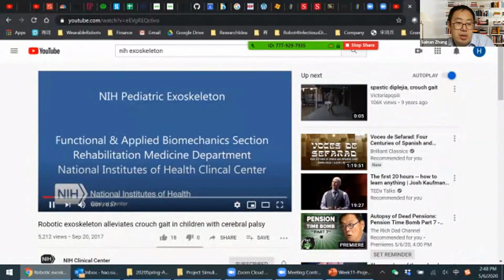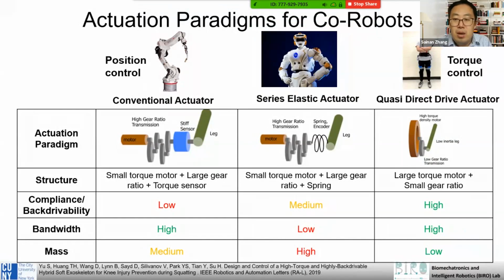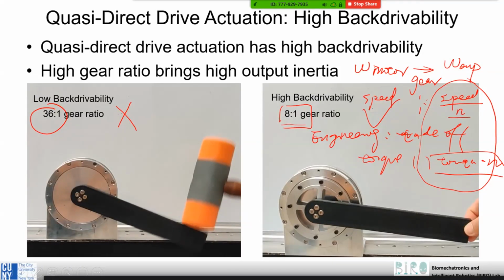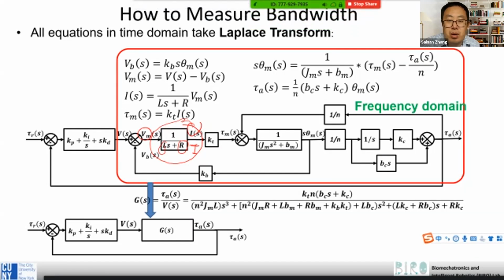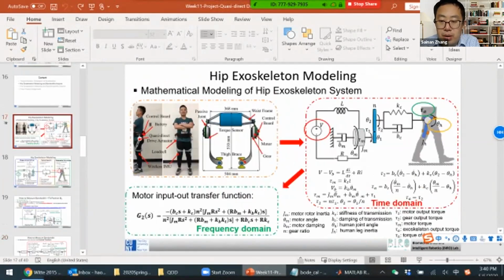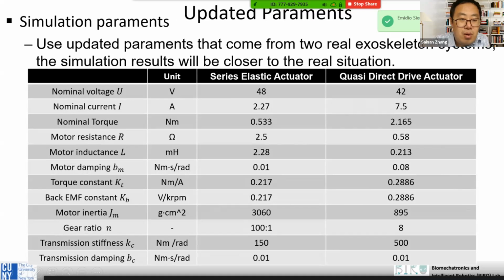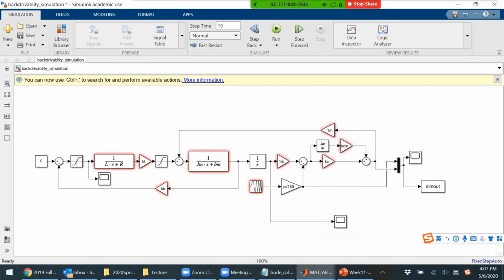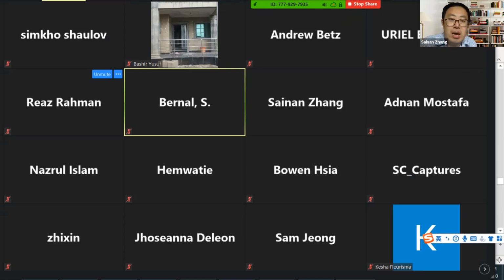CCNY ME- 59904 - Lecture 11 - (Project):Quasi-Direct Drive and Series Elastic Actuator